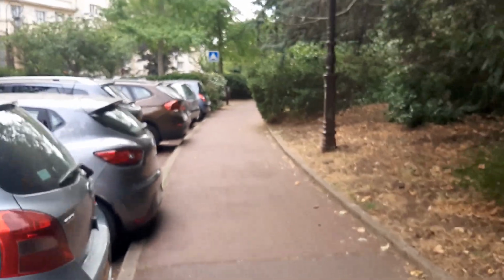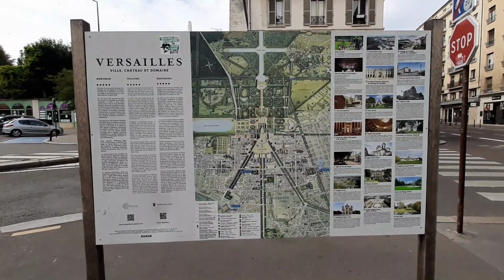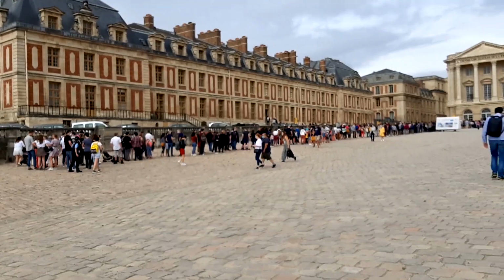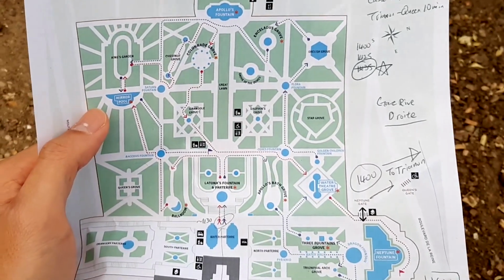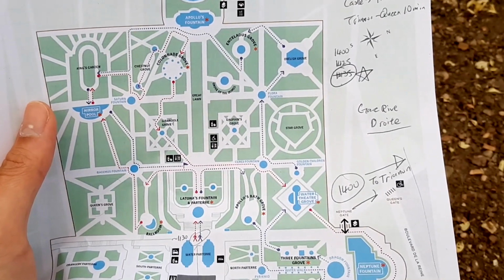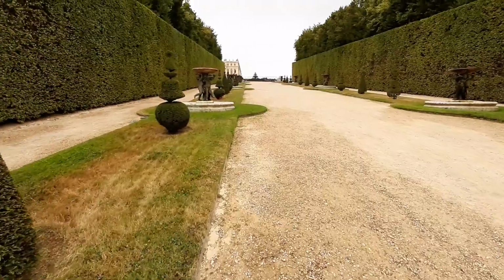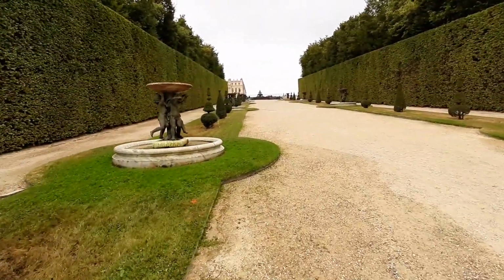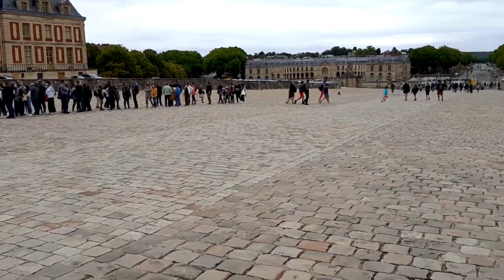Versailles Trip Part 1 - Garden of Versailles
Its Bastille Day in France! Join me on my trip to Versailles :)
Took the opportunity over the long weekend to visit the gardens again: this time not only are the fountains back in action, the palace itself is also open to visitors

(Unfortunately the fountain show's music is copyrighted so I had to mute and replace it)

- heart of electronic
- sailing night